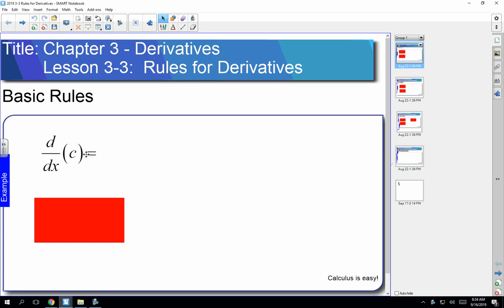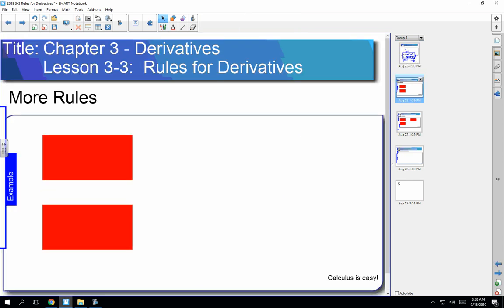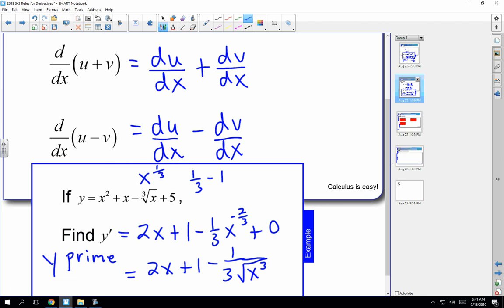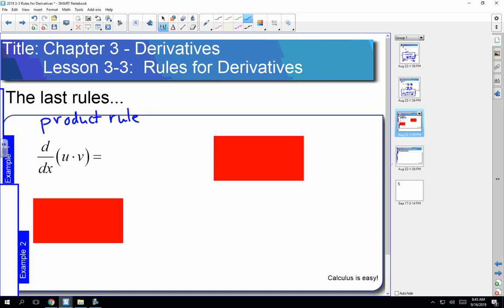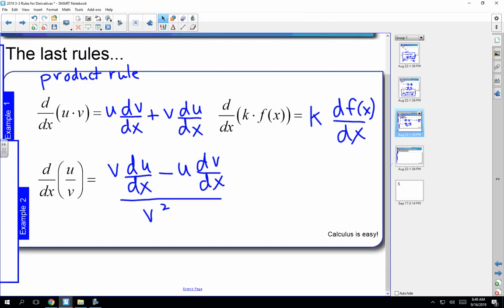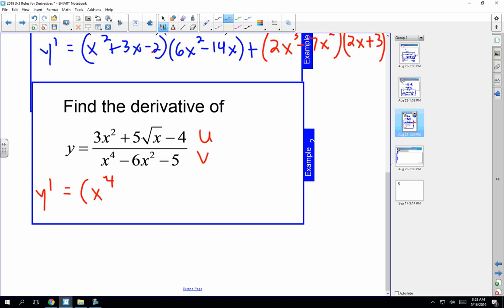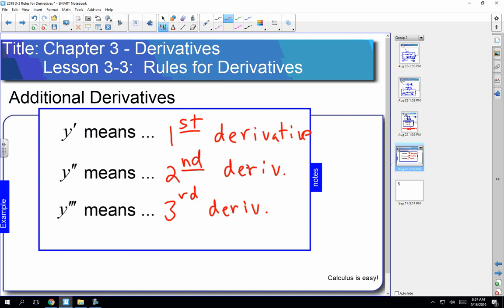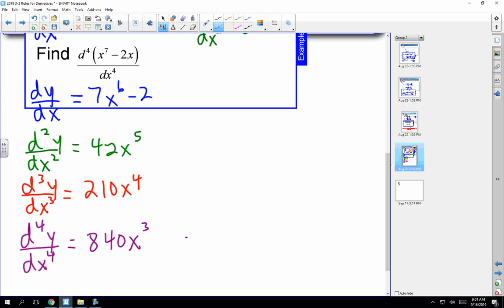3 3 Rules of Differentiation